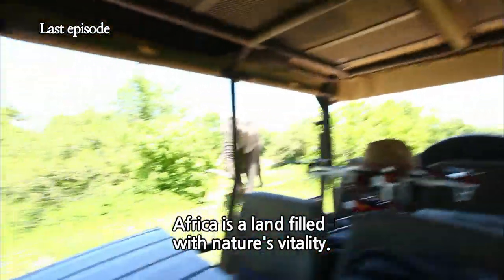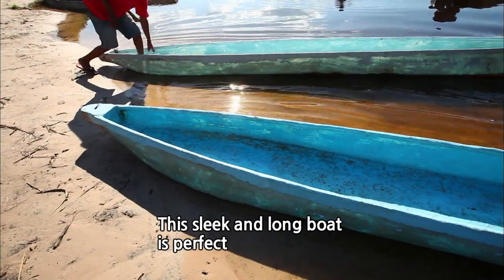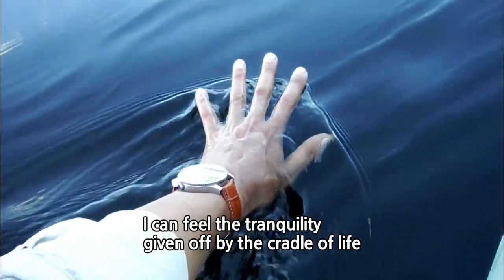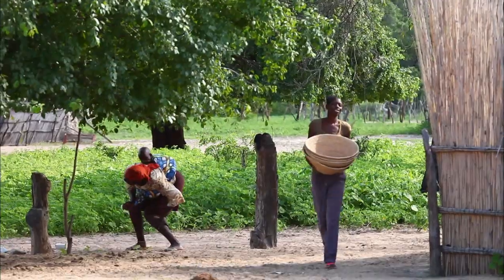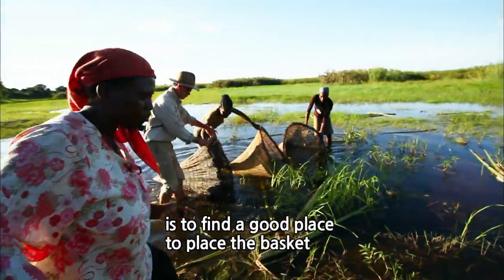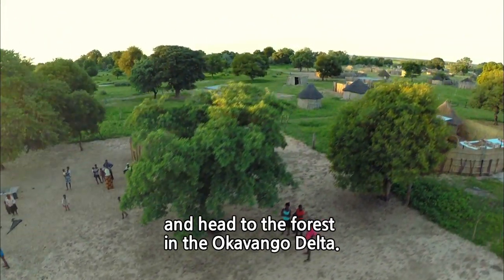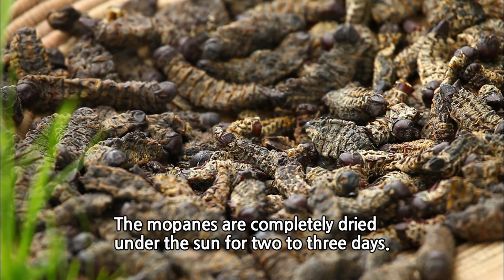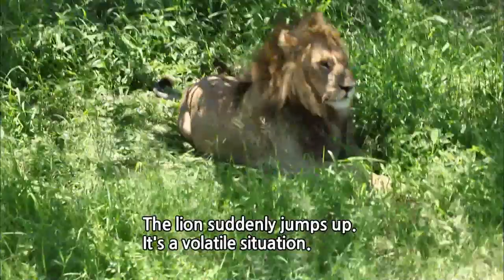[World Theme Travel] To the Borders of South Africa Part 3.Okavango, Botswana’s Oasis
To the Borders of South Africa Part 3.Okavango, Botswana’s Oasis (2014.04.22)